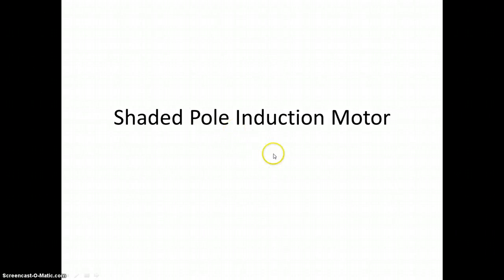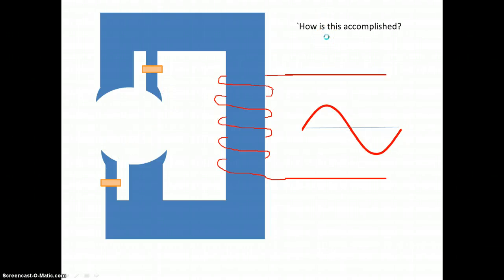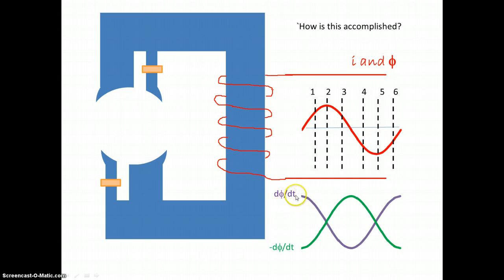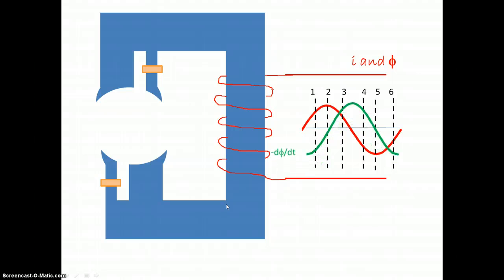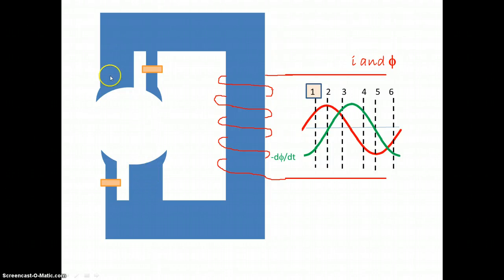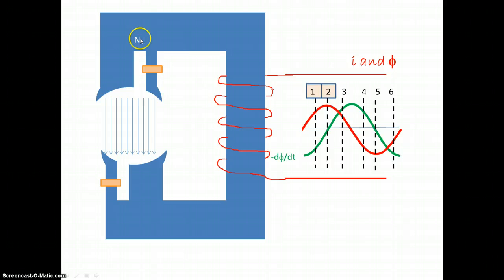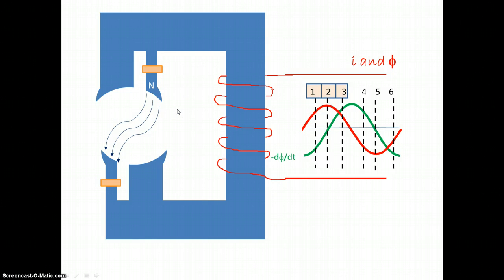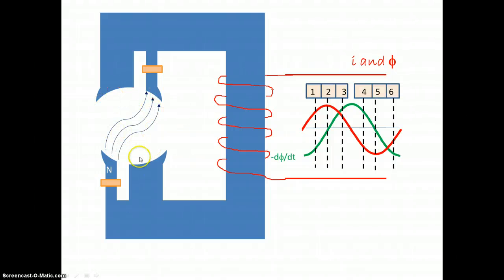Shaded Pole Motor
A brief description of how the shaded pole motor works.